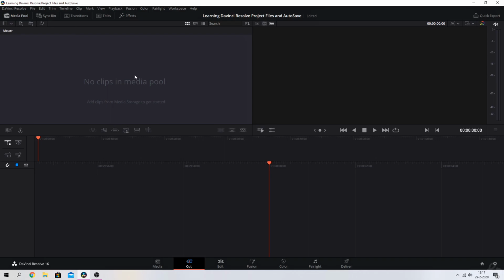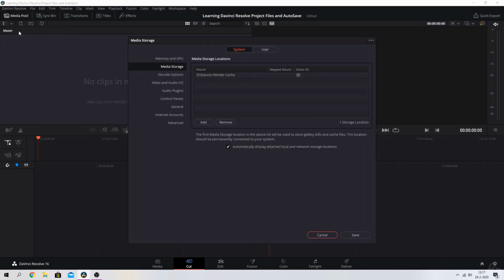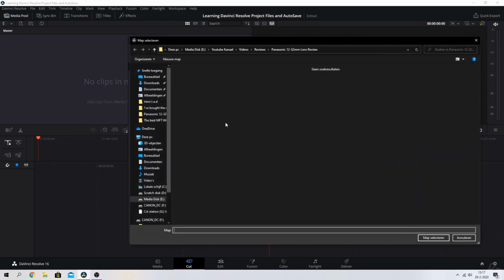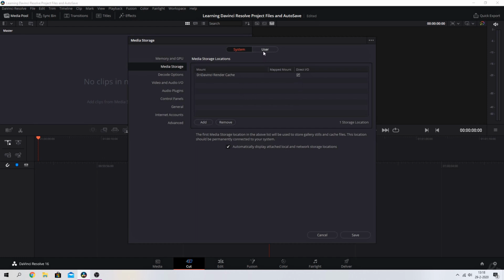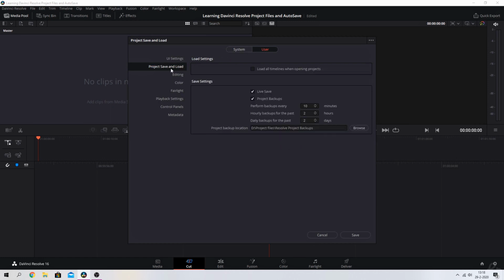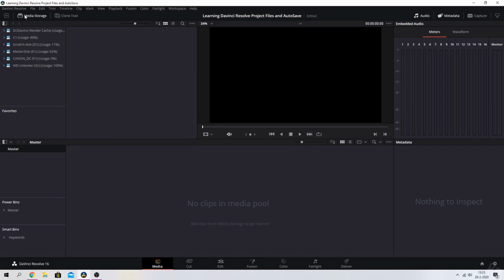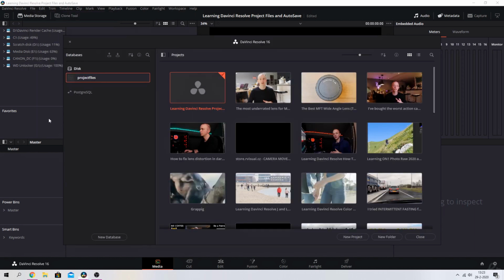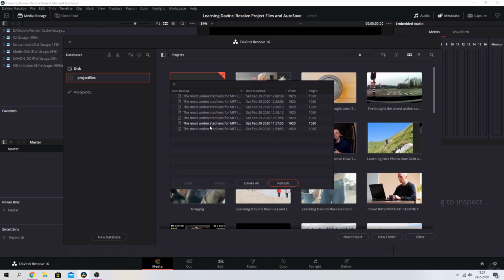Autosave in Davinci Resolve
Sick and tired of losing your progress after a crash? Say no more!

HUGE THANKS to my PATREONS being part of the The Loyal Garde:
Metal Moss

Archie Brown

STUDIO GEAR:
My camera
My lens
My microphone